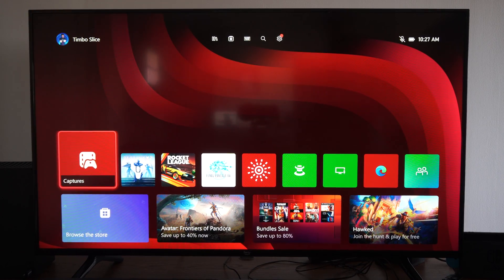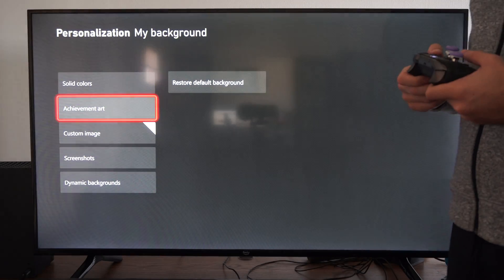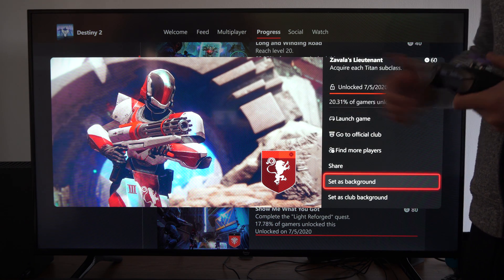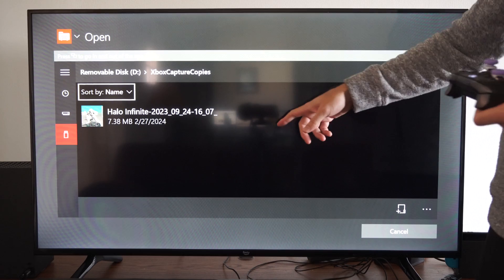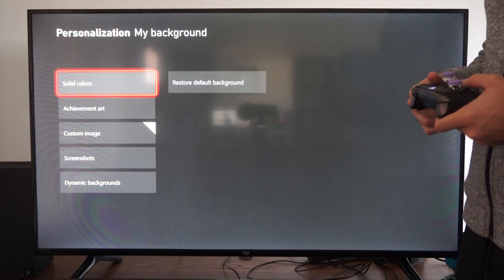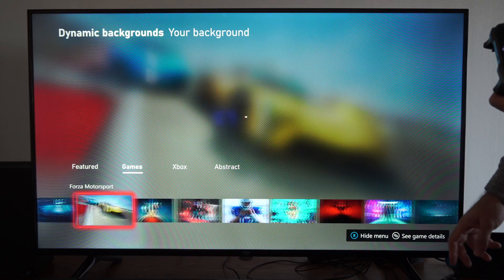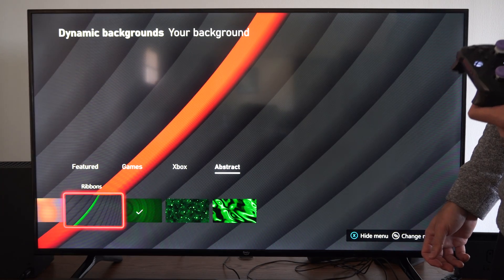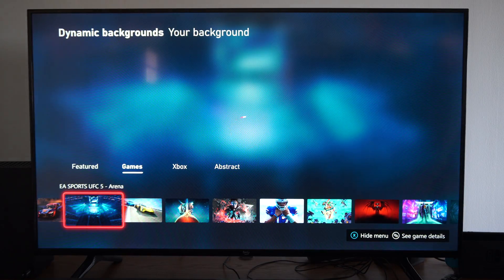How to Change Background or Wallpaper on Xbox Series X (Settings Tutorial)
Changing the background or wallpaper on your Xbox Series X is a breeze. You can customize it to your liking with various options. Here’s how:

Using Dynamic Backgrounds:
Dynamic backgrounds are essentially moving wallpapers that add flair to your console. They’re exclusive to Xbox Series X/S users.
To set a dynamic background:

Press the Xbox button on your controller to open the console guide.
Navigate to ‘Profile & system’ and select ‘Settings’.

Go to ‘General’, then ‘Personalization’, and finally ‘My background’.
Choose ‘Dynamic background’ and scroll through the available options. You’ll find a variety of designs, from game-centric themes to nostalgic callbacks like the original Xbox UI.

Custom Images:
Want to use your own image as the background? No problem!
Follow the same steps to reach ‘My background’.
Select ‘Custom image’.

Pick the source of your image (e.g., a USB drive) and select the picture you want.

Return to the home screen and enjoy your personalized background1.
Remember, your Xbox Series X is your canvas—make it uniquely yours!